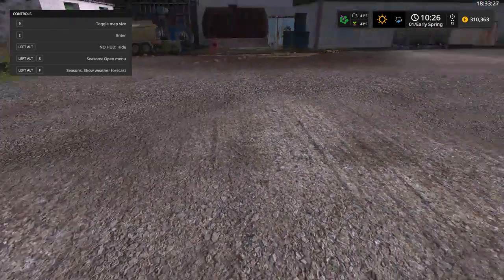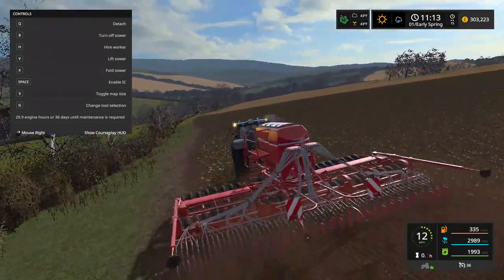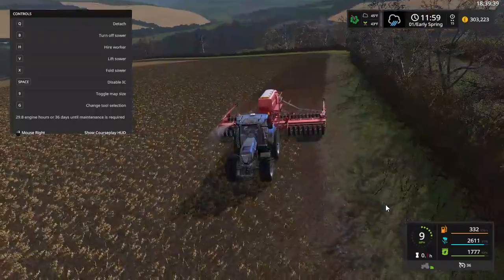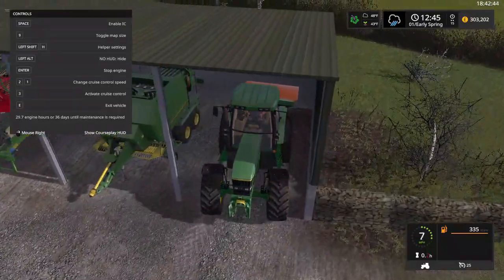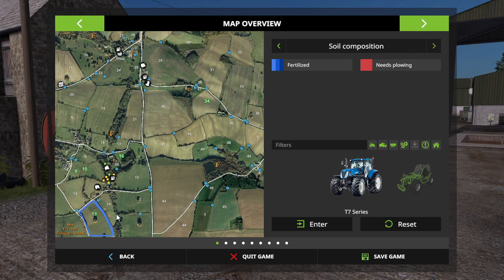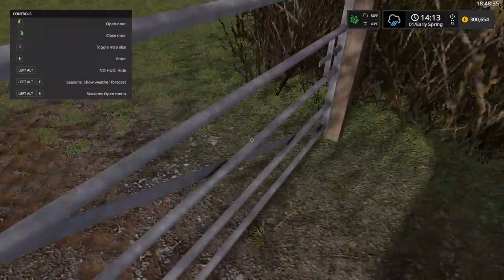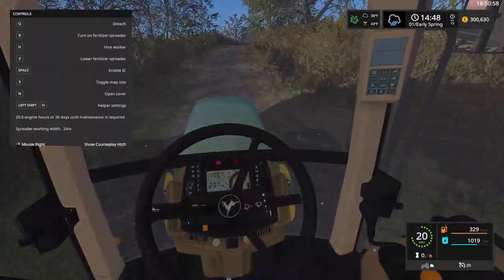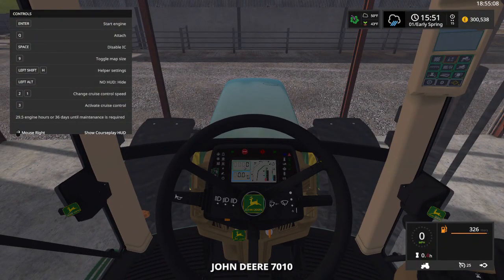oakfield farm ep2 [A fertile day ]